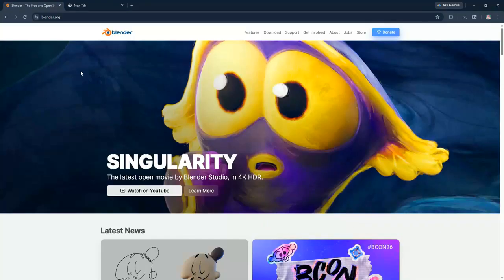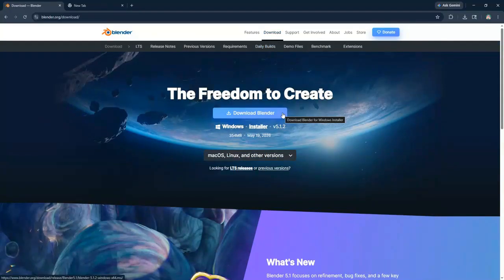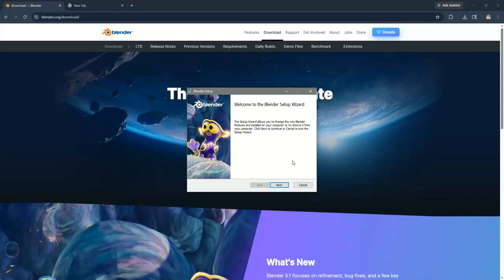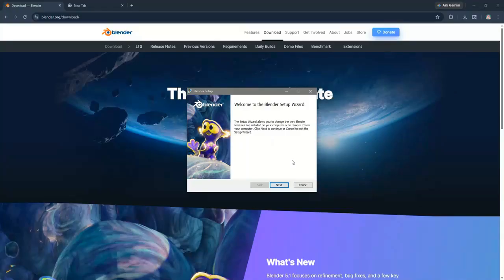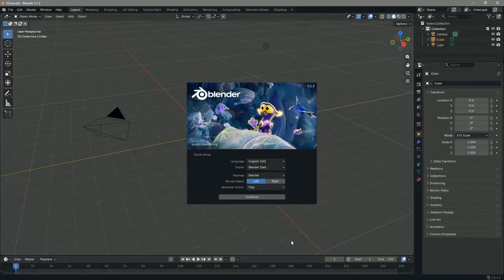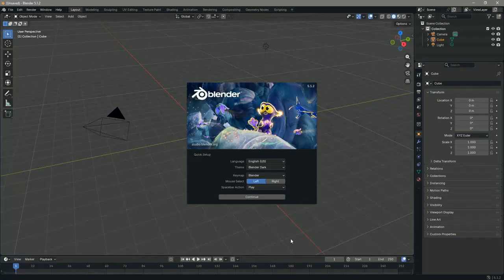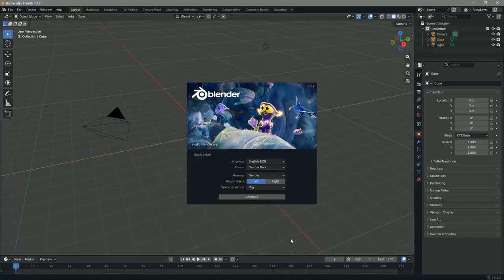How to Download Blender - Easy Guide 2026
Learn how to download Blender effortlessly.

This comprehensive tutorial will guide you through the process of downloading Blender, the powerful open-source 3D creation suite. Whether you're a beginner eager to start your 3D modeling journey or an experienced artist looking to upgrade your software, you'll learn how to navigate the official Blender website, select the right version for your operating system, and install it seamlessly. Discover the essential steps to get started with Blender and unlock your creativity in 3D design.